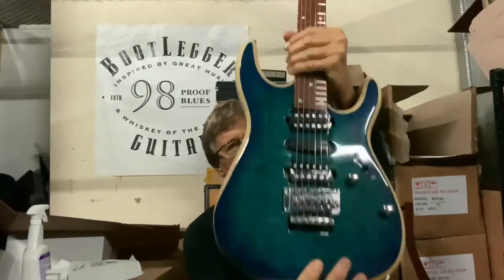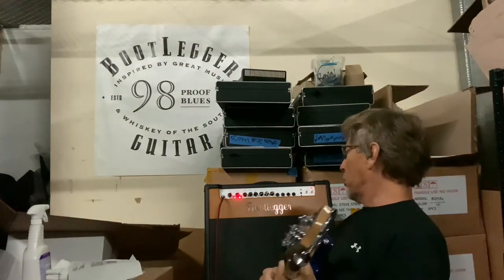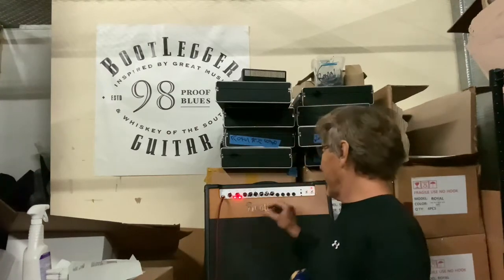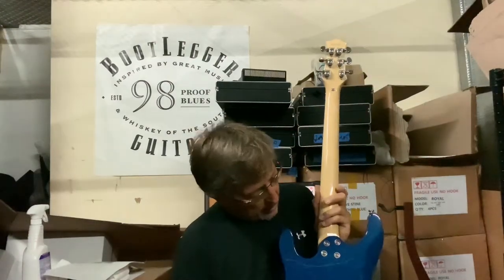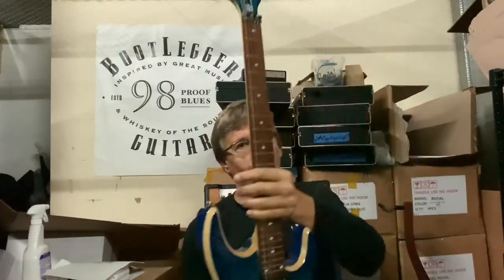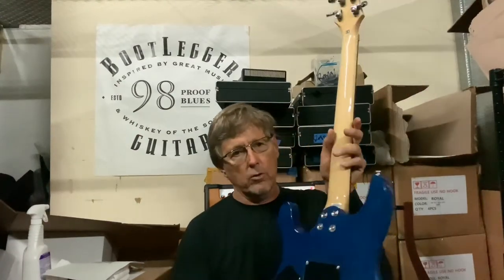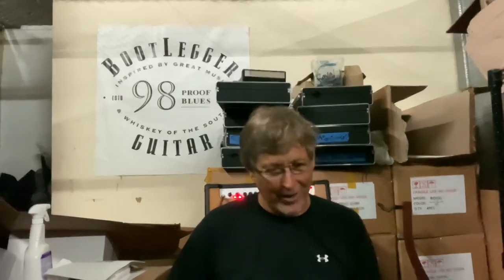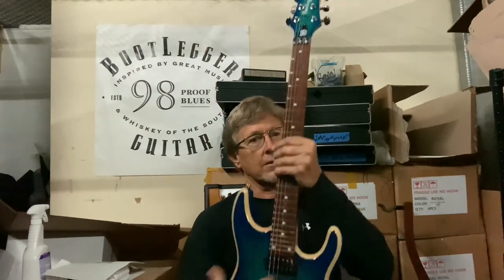Bootlegger Royal QC and Warehouse Work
Sold Royal QC and our warehouse mess work in progress

BootleggerGuitar.com